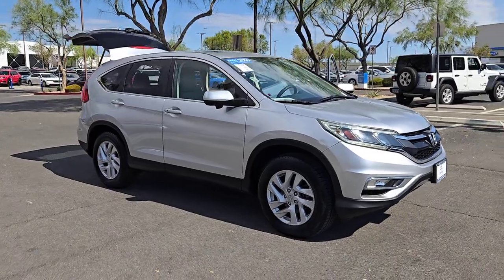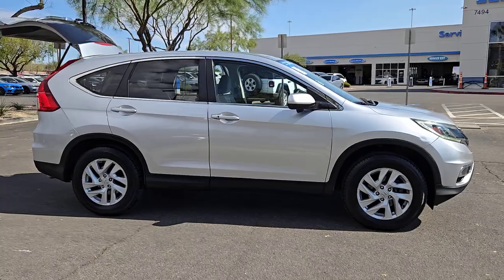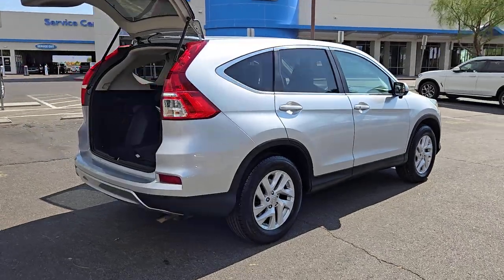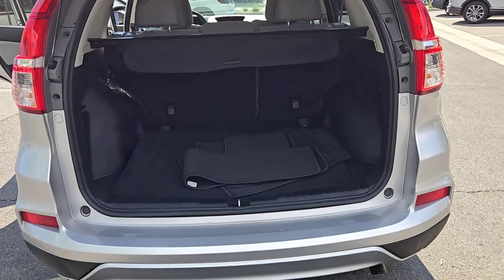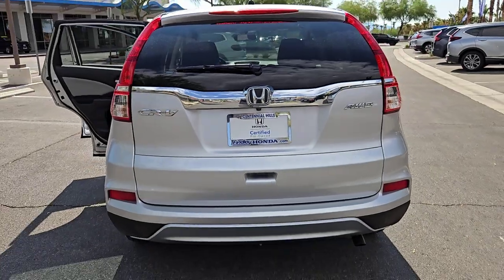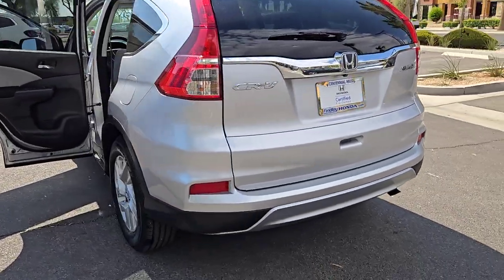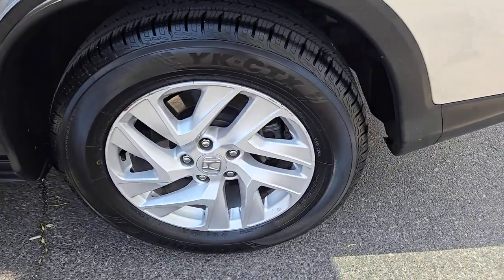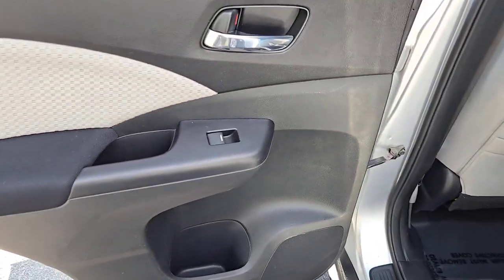youtube video #-BQJm0NNq3A